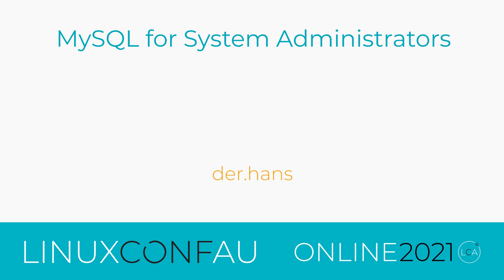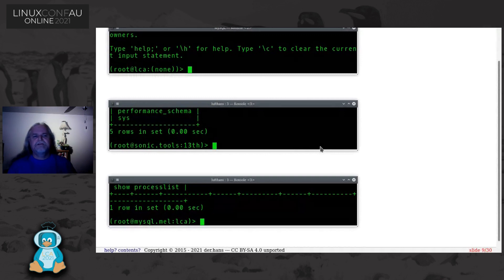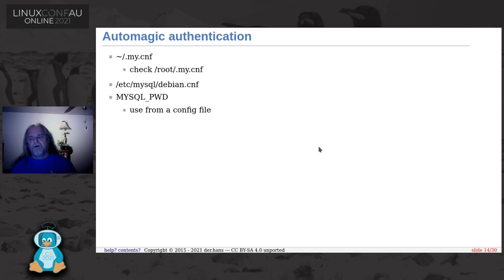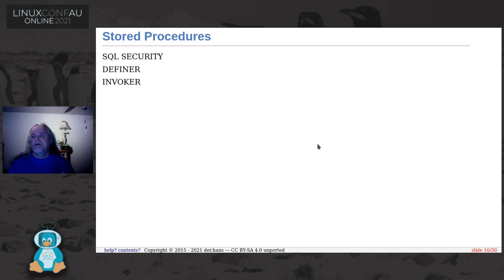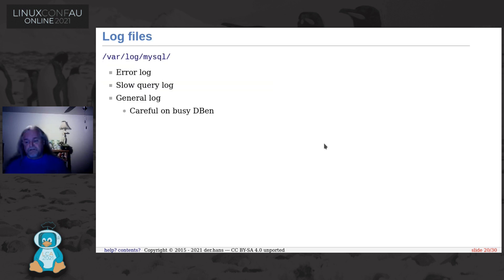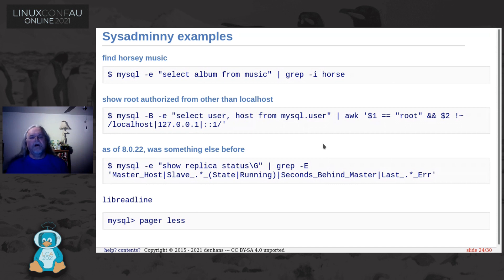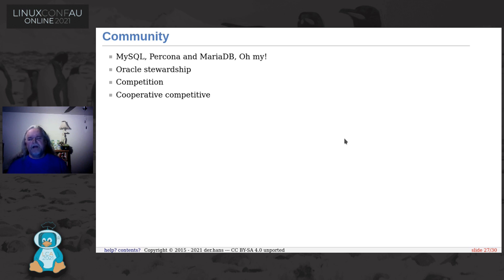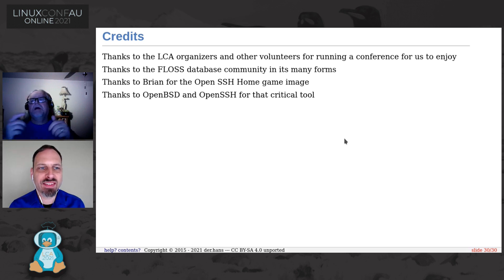"MySQL for System Administrators" - der.hans (LCA 2021 Online)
der.hans

System administrators often need to help maintain MySQL instances. Sometimes they have databases with little or no DBA support. Learn some basic skills for maintaining MySQL databases. The same skills will help balance roles between sysadmin and DBA.

MySQL is ubiquitous and will be for many years. A little knowledge will go a long way to having a good MySQL setup. Sysadmins can leverage their command line skills when interacting with MySQL.

The presentation will cover *NIX and MySQL changes for good practices. Those skills will help sysadmins use and administer MySQL without needing to become a DBA.

Topics:

* leveraging shell skills for MySQL
* shell environment for MySQL
* authentication
* custom MySQL prompts
* MySQL backups and restorals
* choosing a database engine
* MySQL logs
* monitoring

Sat Jan 23 12:10:00 2021 at Blemings Labs